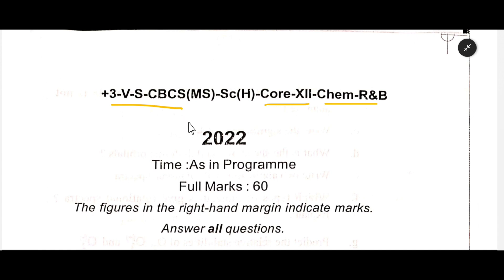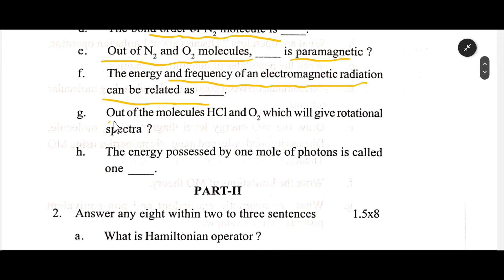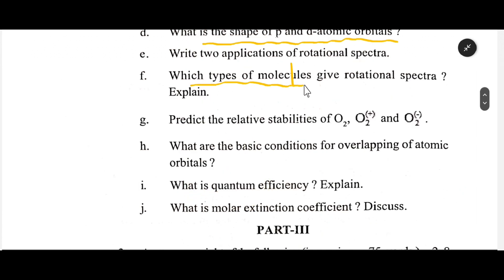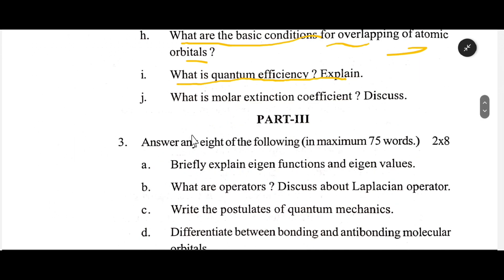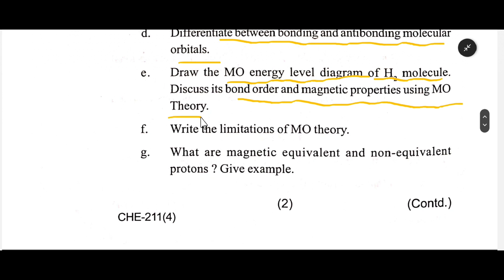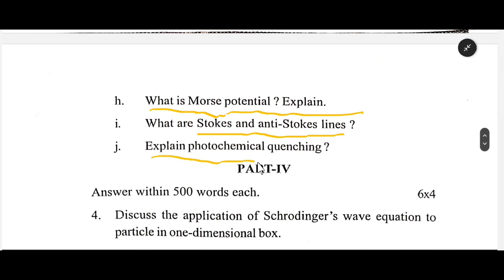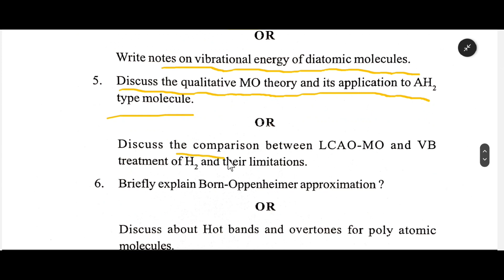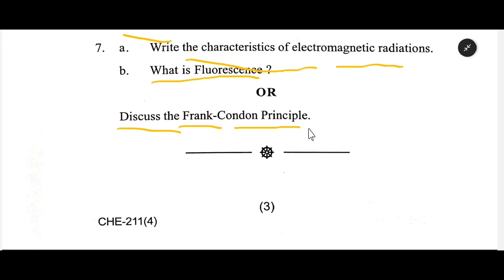Chemistry Honours core-12 | 5th semester 2022 Utkal University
+3 5th semester chemistry honours core - 12 Utkal University 2022 question paper.

Query in this video 👇

5th semester physics
utkal university 5th semester physics question paper
utkal university 5th semester question paper 2022 physics
bsc 5th semester chemistry